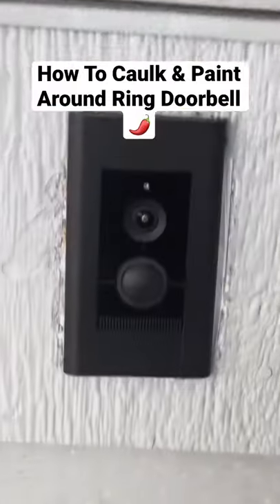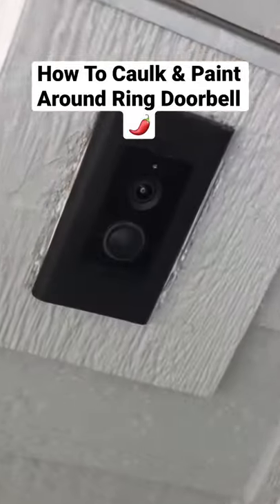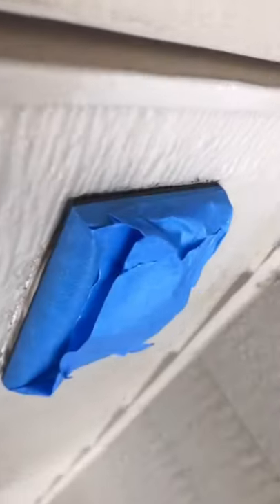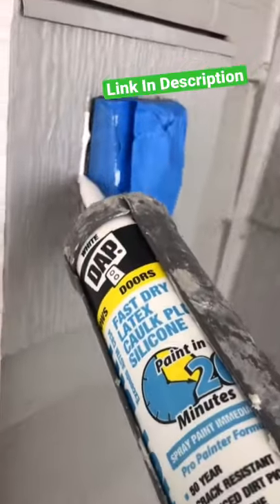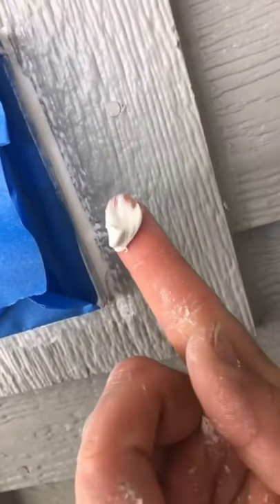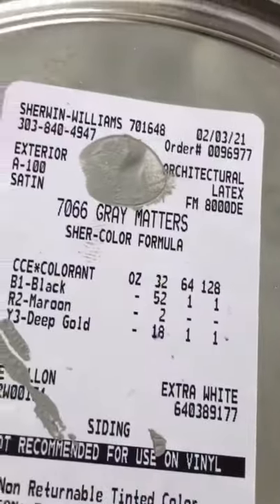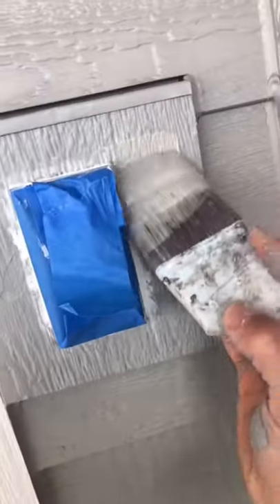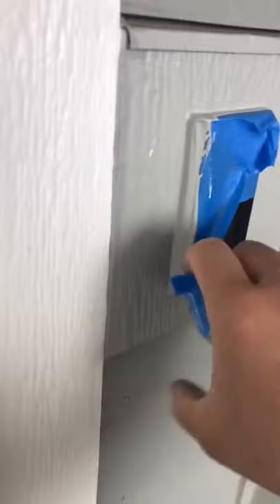How To Caulk & Paint Around Ring Doorbell.